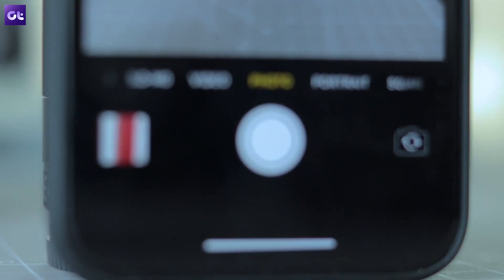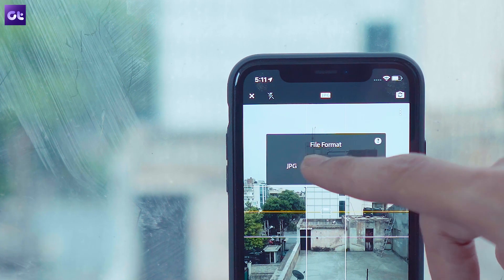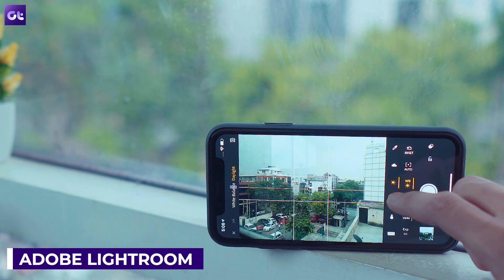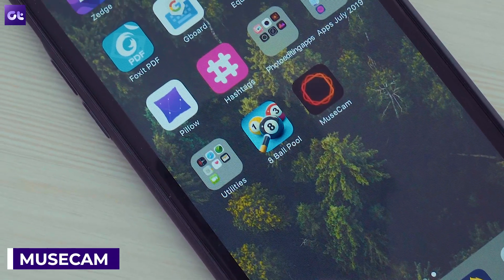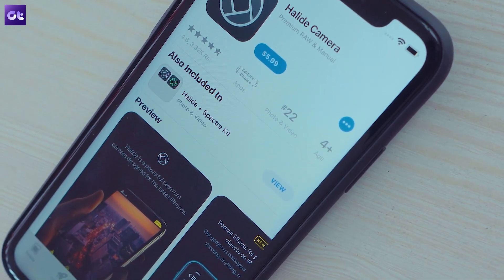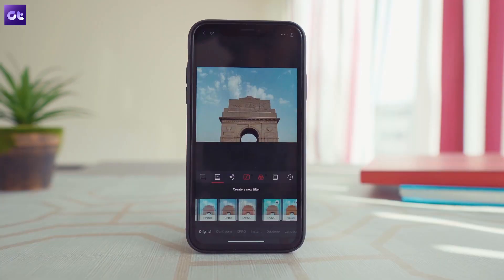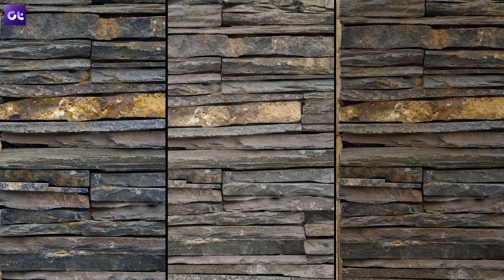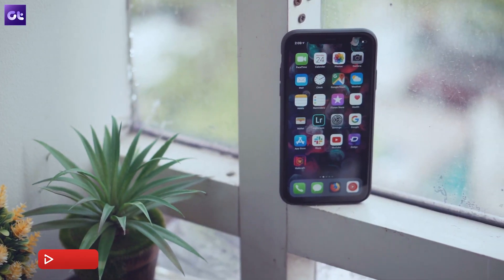How to Shoot and Edit RAW Photos on iPhone for Best Images | Guiding Tech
iPhone has an amazing camera but that's for point and shoot. There are times when you want to take complete control of photography and shoot some RAW images which can be edited later. But the option to shoot raw images is not available on iPhone stock camera.

So in this video let's talk about the best apps using which you can shoot and edit RAW photos on iPhone and that too for free. If you are wondering, what's the advantage of shooting photos in RAW mode, we have covered it as well. So don't miss out on that.

Outro

Music Credits - Intro - Moonlight by Jorge Mendez